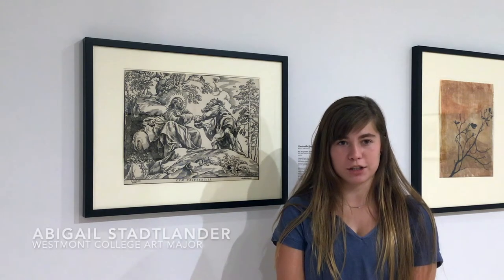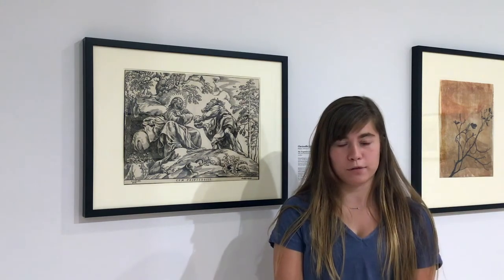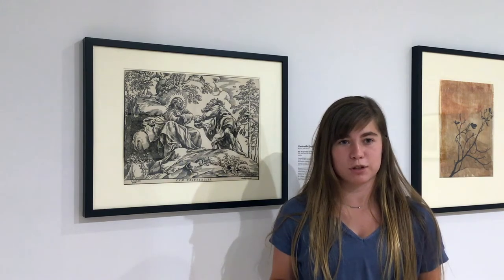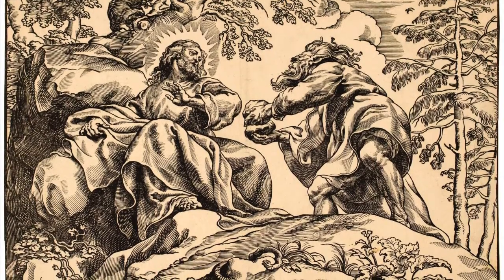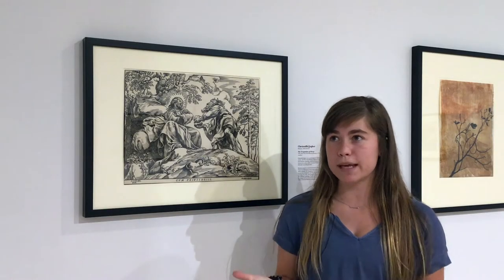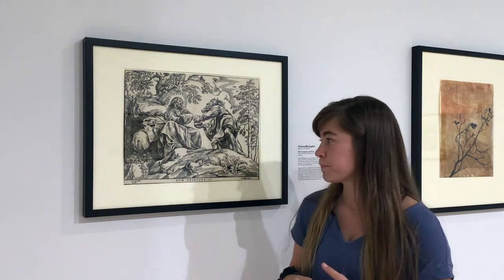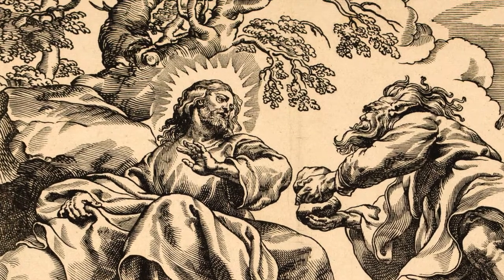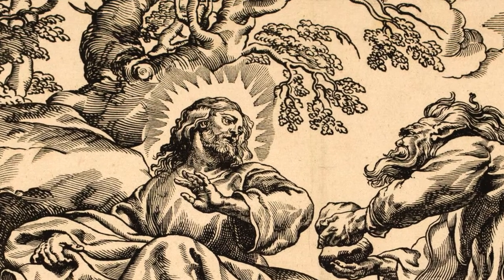Christoffel Jegher | Making a Fine Impression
Hear Westmont College Art Major, Abigail Stadtlander talk about Christoffel Jegher's 'The Temptation of Christ' in Making a Fine Impression: Prints from the Faith & Dewayne Perry Collection